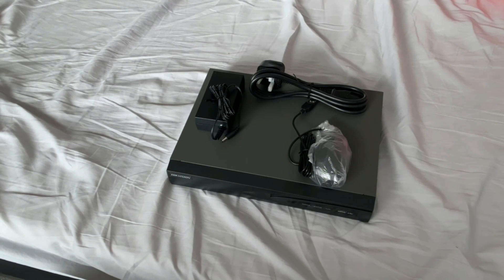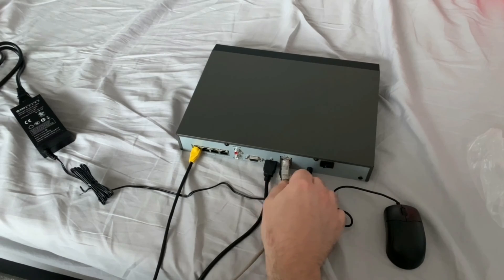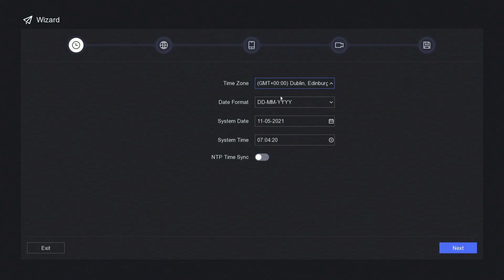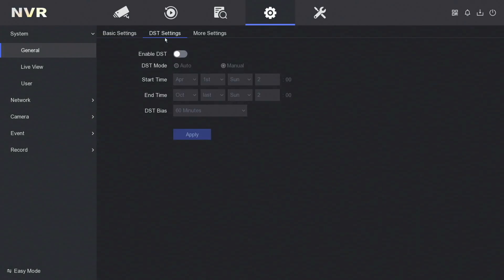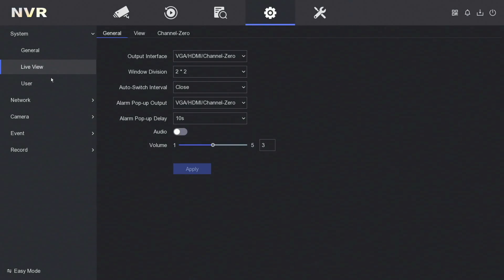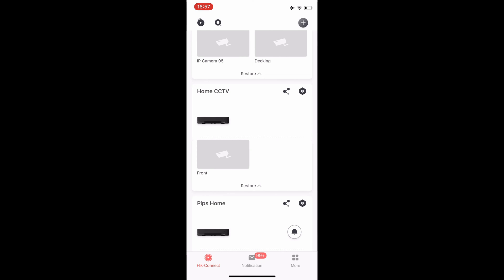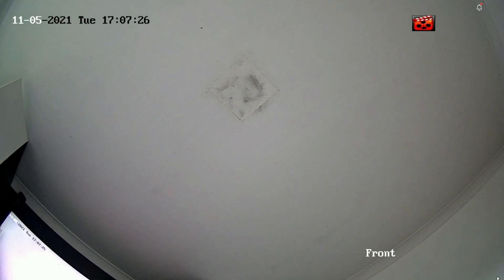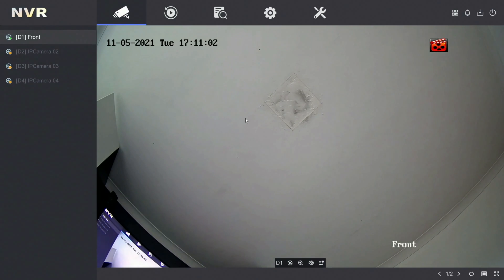HikVision NVR Setup Including Hik-Connect NEW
In this video I'll be showing you how to setup your HikVision NVR from start to finish including how to get it working on your mobile device using the Hik-Connect app

How To Setup A HikVision NVR
How To Setup A HikVision DVR
cctv camera installation, hikvision cctv camera connect to mobile, ip camera installation and configuration, hik connect mobile setup